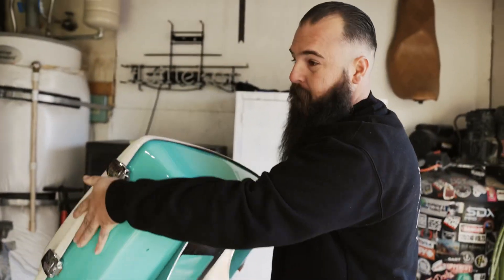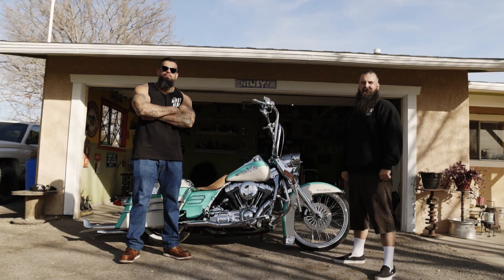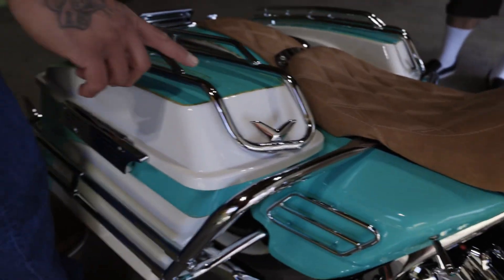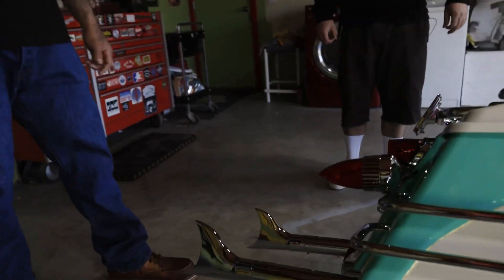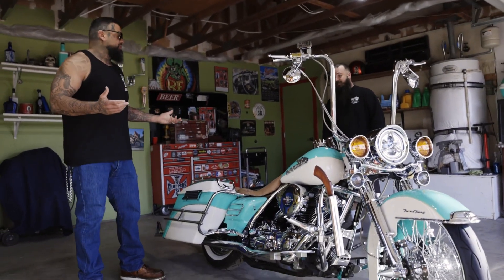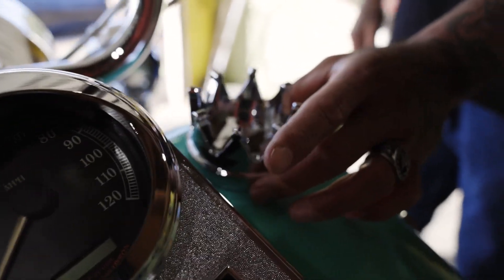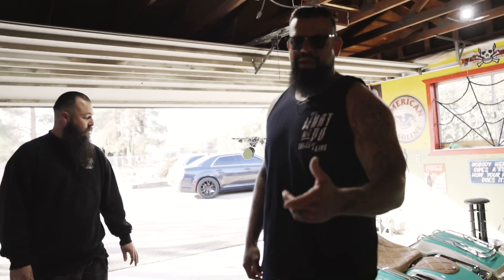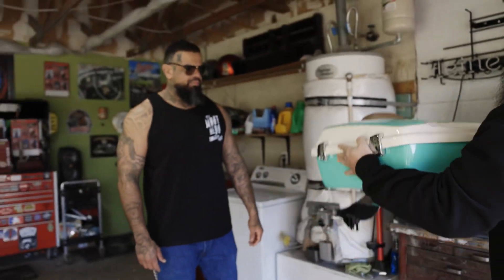King Of The Week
Dustins 2005 Road King Classic is in a class of its own. The sleek classic look of the 1950’s on this Harley is amazing. From the Cadillac tail lights to the change holder. This motorcycle has crazy details   Thank you for having us Dustin we appreciate it.

Big Bob.
🔥KING LIFE🔥

Dustin. Owner of the Road king